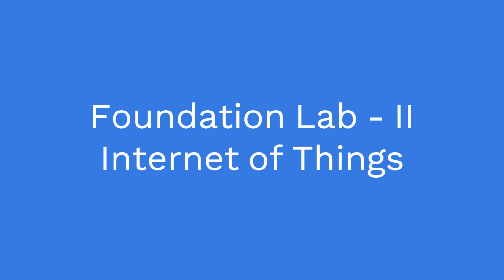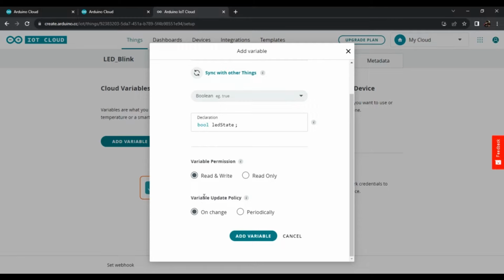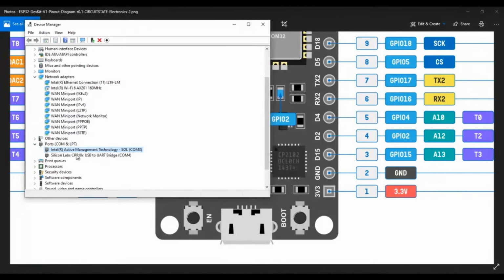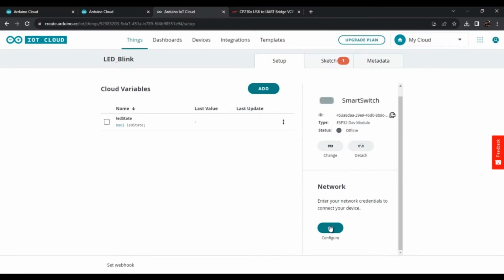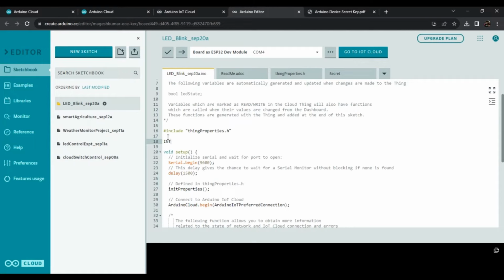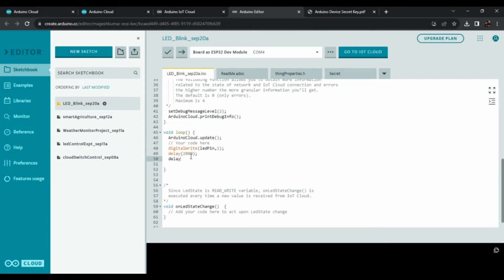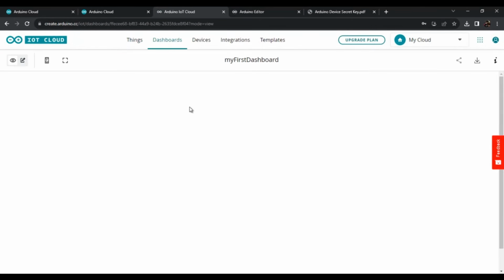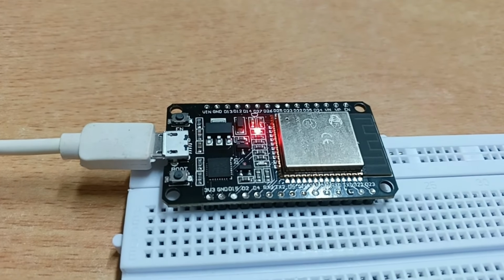Arduino IoT Cloud Basic LED control